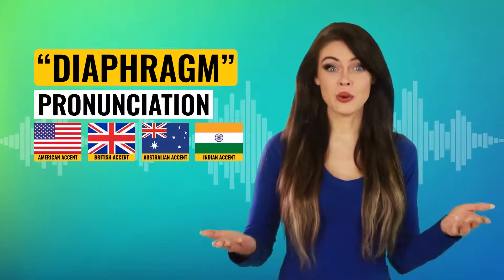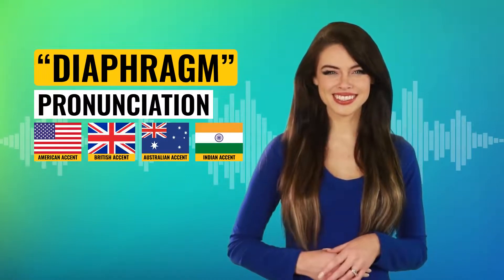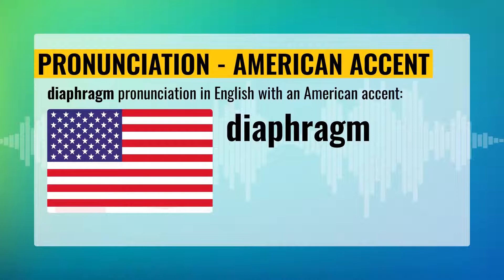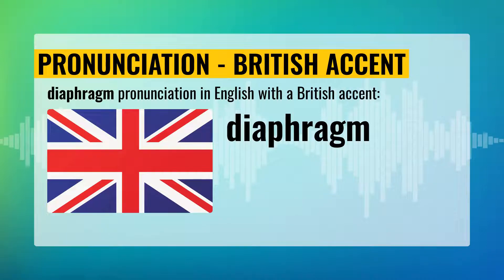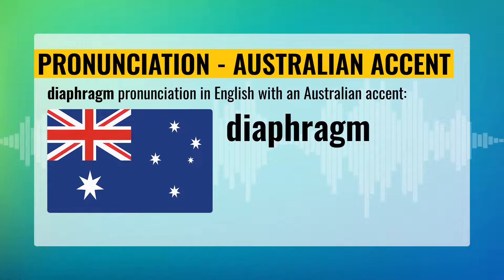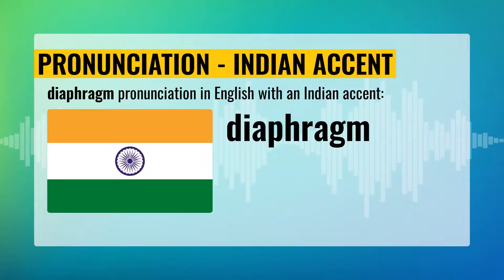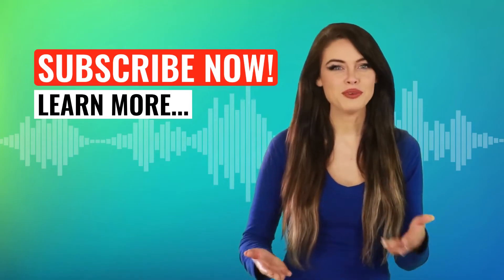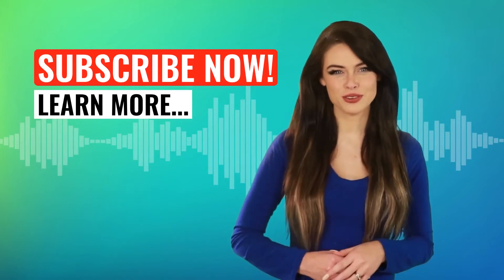⭐️ Diaphragm Pronunciation 🇺🇸 🇬🇧 🇦🇺 🇮🇳 accents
🇺🇸 vs. 🇬🇧 vs. 🇦🇺 vs. 🇮🇳 - English Accent Battle 💥
Listen and learn the perfect English pronunciation of the word `DIAPHRAGM` to take your accent to the next level.

- how to pronounce the word 'DIAPHRAGM' CORRECTLY
- pronunciation of `DIAPHRAGM` in English with an American accent
- pronunciation of `DIAPHRAGM` in English with a British accent
- pronunciation of `DIAPHRAGM` in English with an Australian accent
- pronunciation of `DIAPHRAGM` in English with an Indian accent

Video chapters:
00:00 - Video Intro
00:04 - DIAPHRAGM pronunciation in US (American accent)
00:14 - DIAPHRAGM pronunciation in UK (British accent)
00:24 - DIAPHRAGM pronunciation in AU (Austraian accent)
00:34 - DIAPHRAGM pronunciation in IN (Indian accent)
00:44 - Video End

channel.